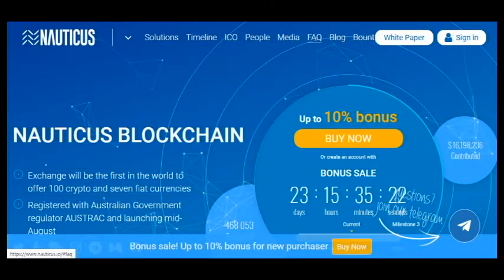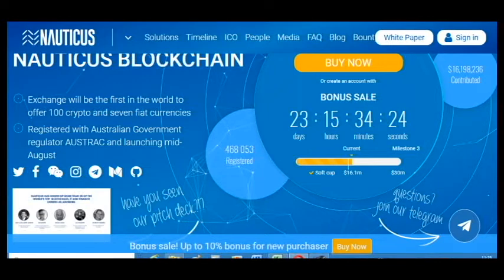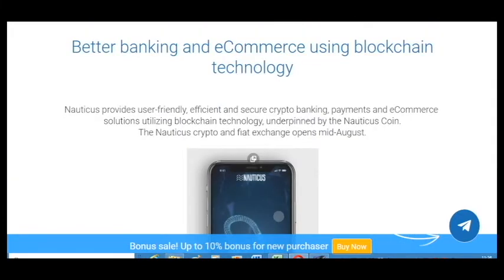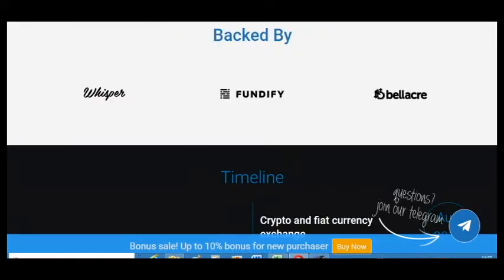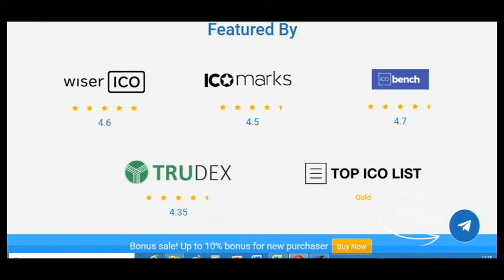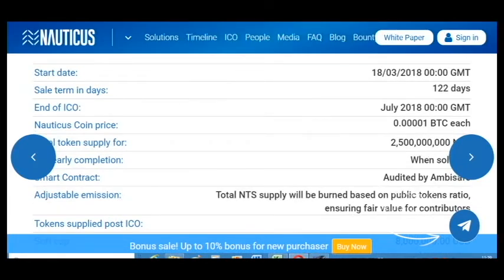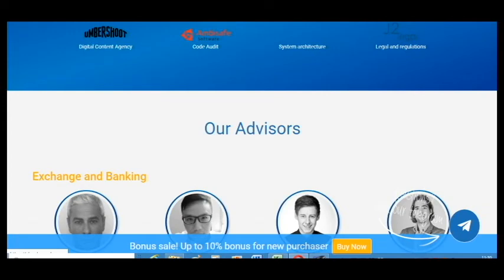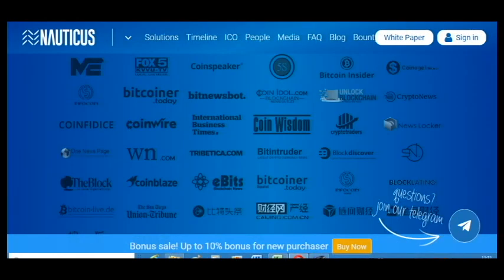Part 1 NAUTICUS - Better banking and eCommerce using blockchain technology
Nauticus provides user-friendly, efficient and secure crypto banking, payments and eCommerce solutions utilizing blockchain technology, underpinned by the Nauticus Coin.
The Nauticus crypto and fiat exchange opens mid-August.